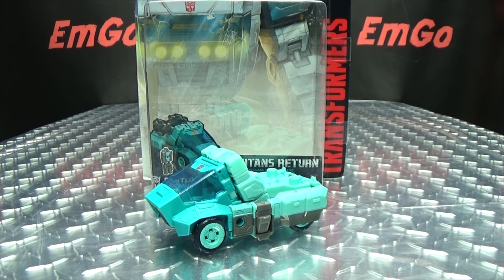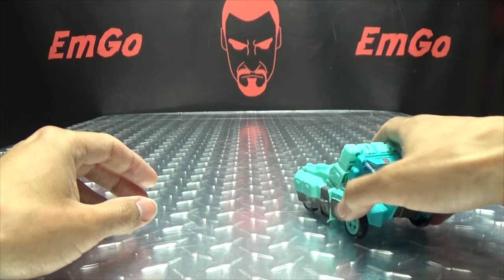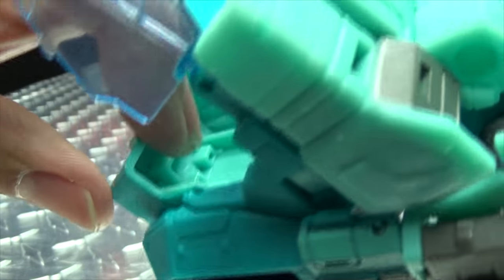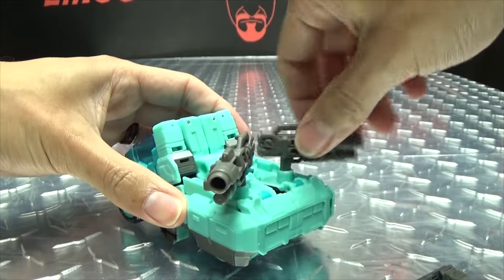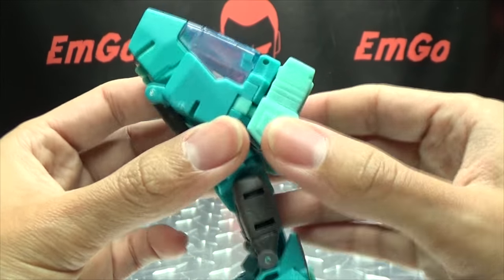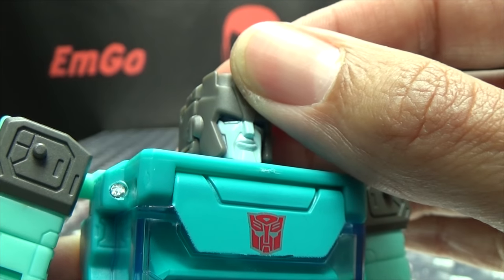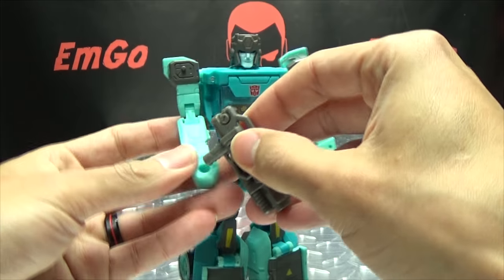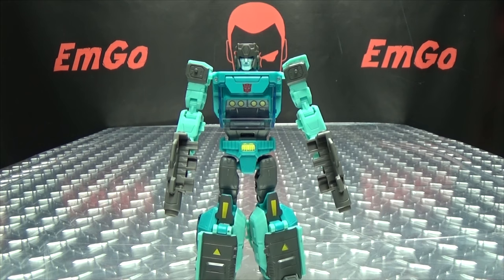Titans Return Deluxe SERGEANT KUP: EmGo's Transformers Reviews N' Stuff